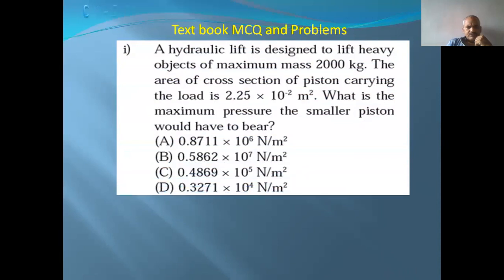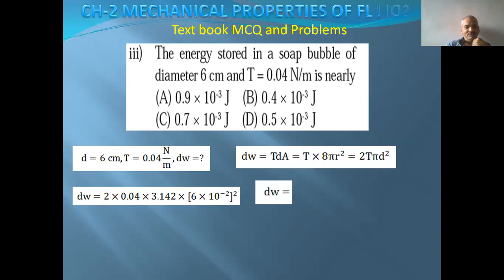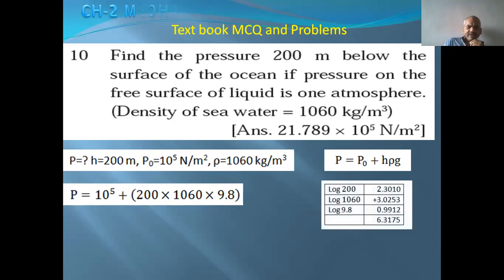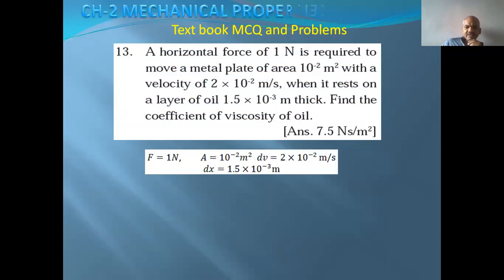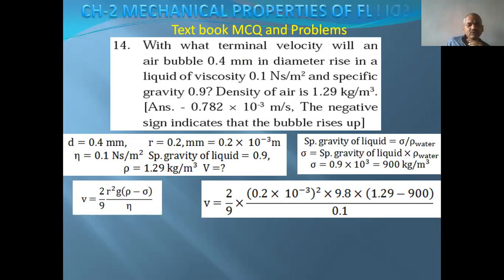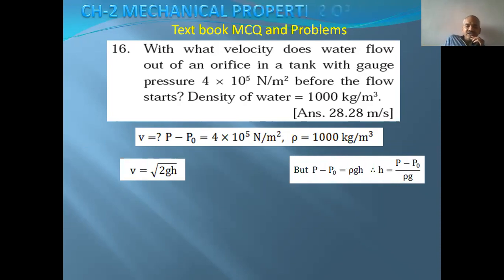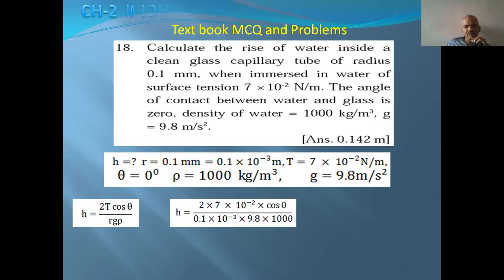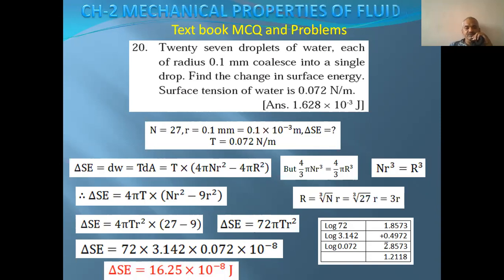XII Physics CH 2 Mecahnical Prperties of fluids Problems